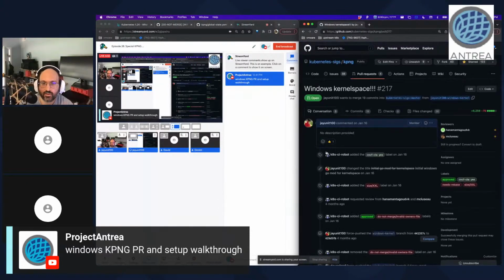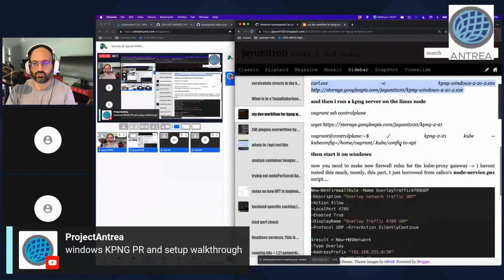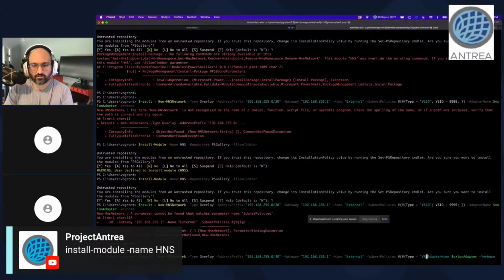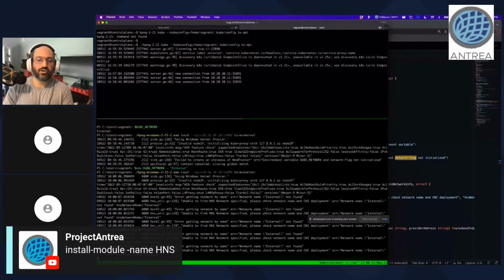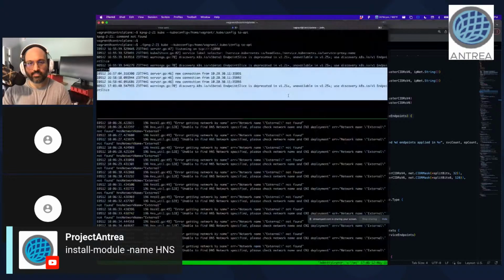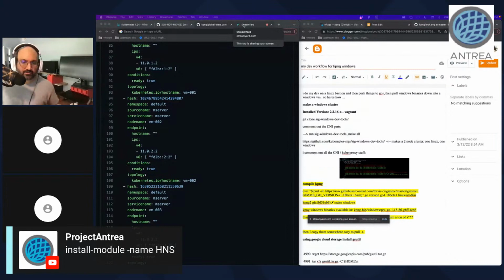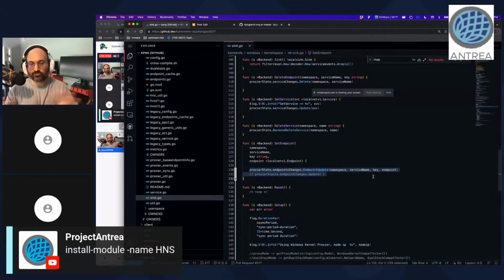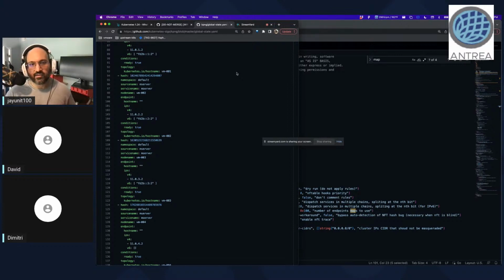Episode 28: Special KPNG Microsoft Windows Code Walkthrough !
Impromptu Live Stream on the KPNG Windows Proxy and codebase with Microsoft